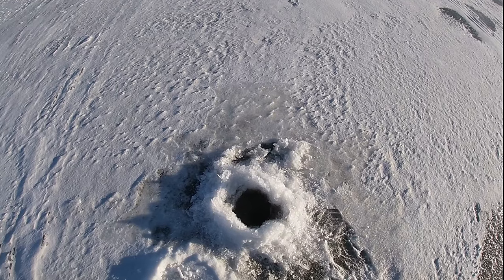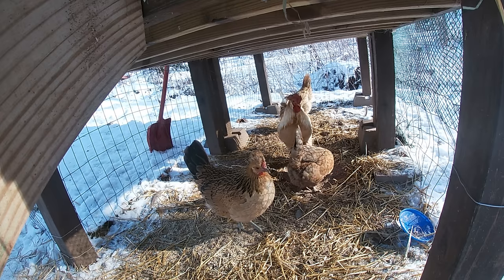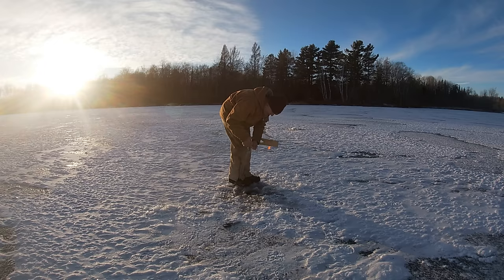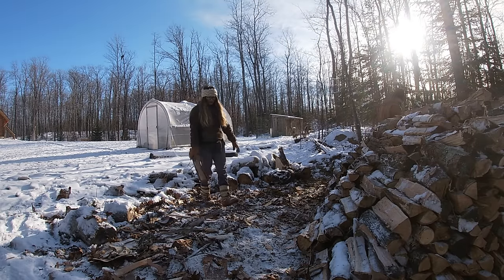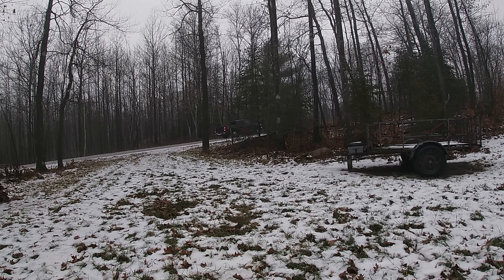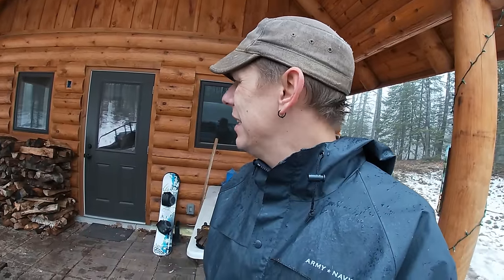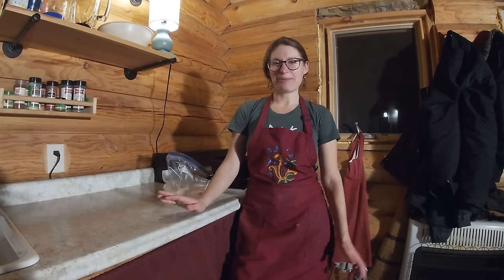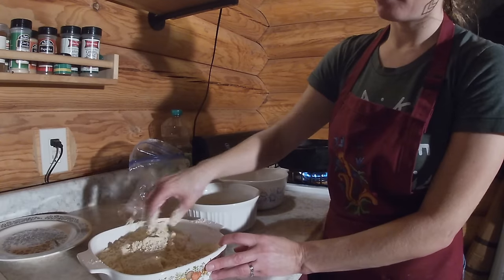Homesteading in Northern Wisconsin. OFF GRID and the Peace is Restored. December 2023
Keeping the homestead well and the log cabin warm. Ice fishing, a simple fish fry meal, and a change with our chickens that's never easy.  Restoring peace on the homestead. Finishing our wood piles and heating our cabin with wood. Hope you have a happy, healthy, and safe holiday seasons! -Shane and Lindsey Krumrie